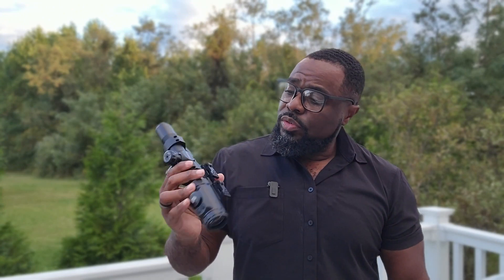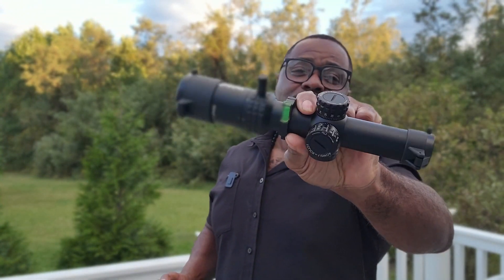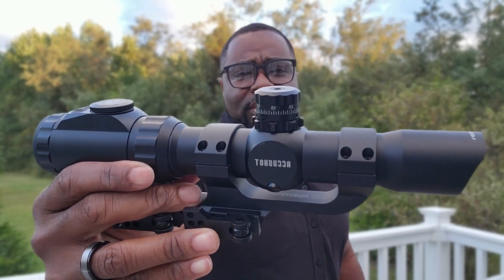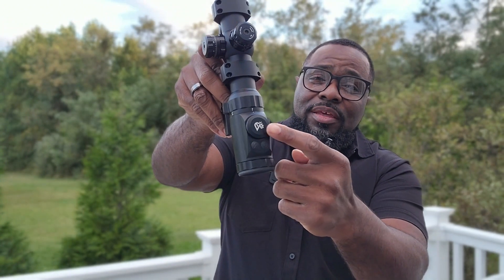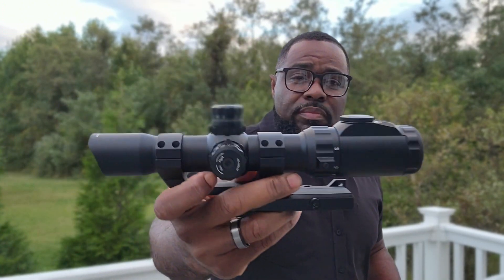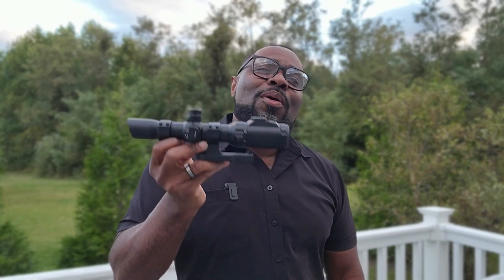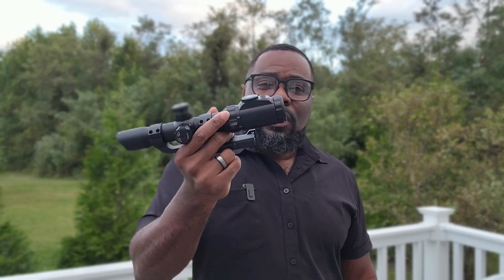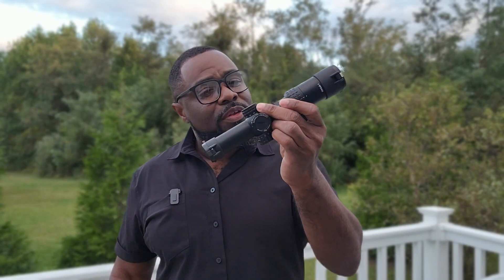Leapers UTG LPV NO.....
What's up with this ‎@UTGLeapers  🤔